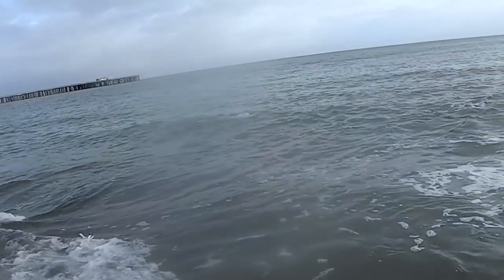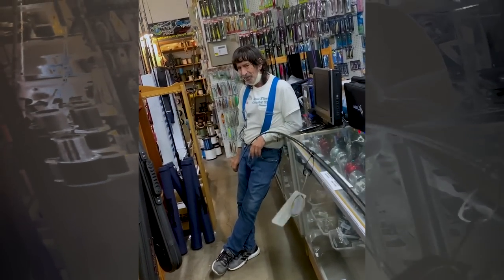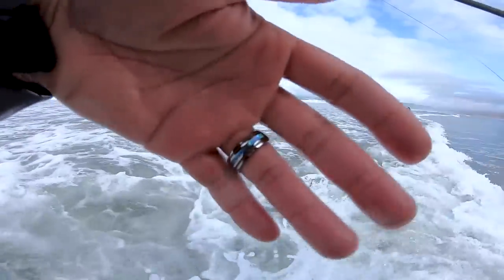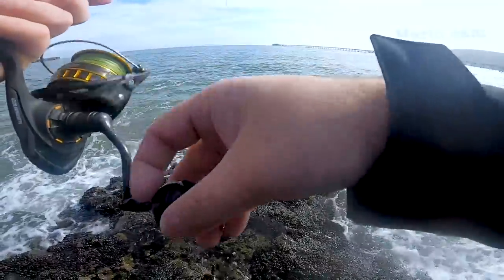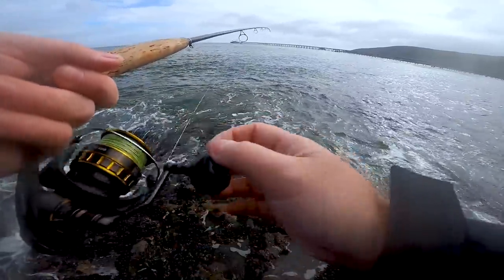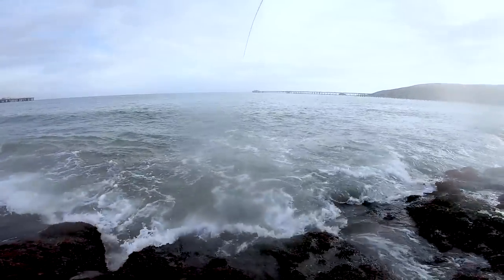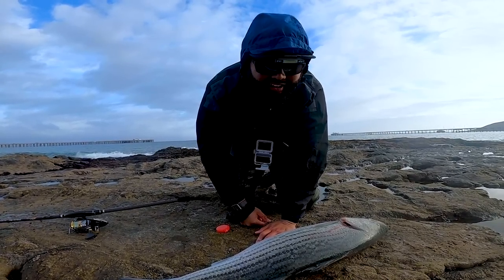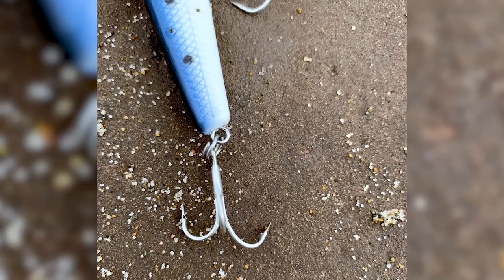Big Striped Bass after a Bad Day on the Central Coast of California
After the SandCrab Classic was cancelled, we were left to fish low tide windy conditions. Not the ideal conditions to break in a brand new phenix trifecta light. Then the Van Staal Had issues... Thank God we acted on our instincts because it got crazy.